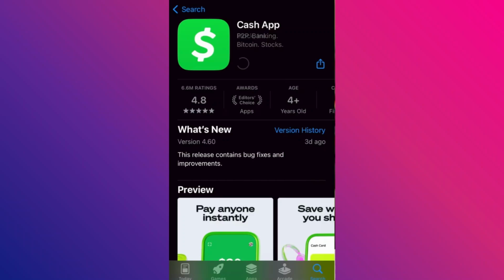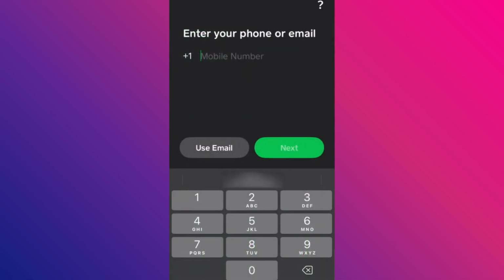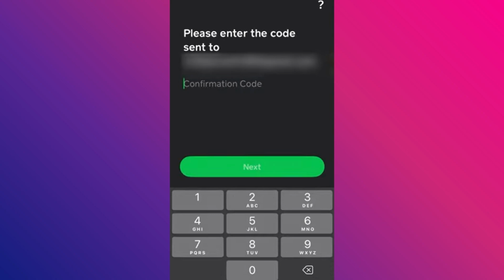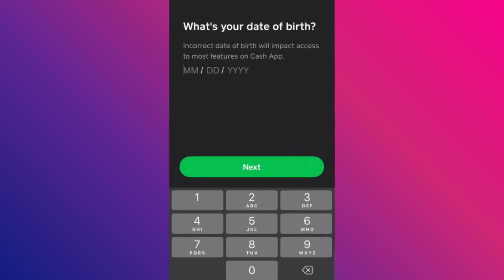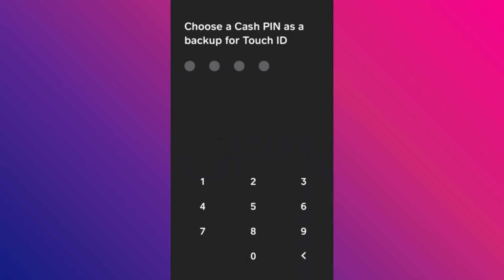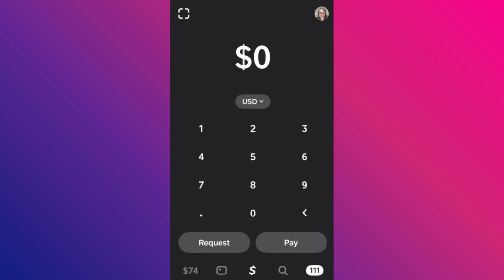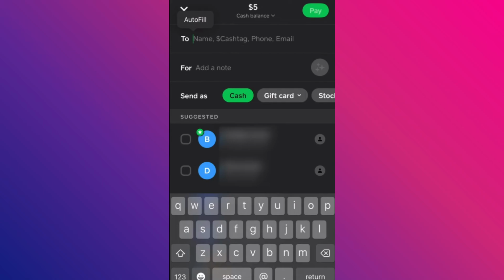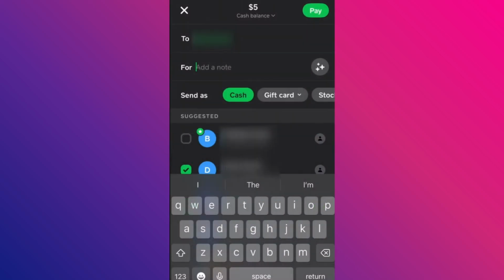How to use cash app (Full Guide)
In this video I'll show you How to use cash app (Full Guide). The method is very simple and clearly described in the video. Follow all of the steps & How to use cash app (Full Guide)